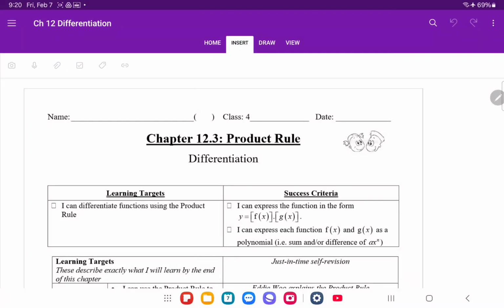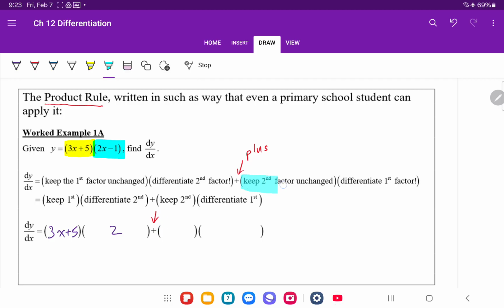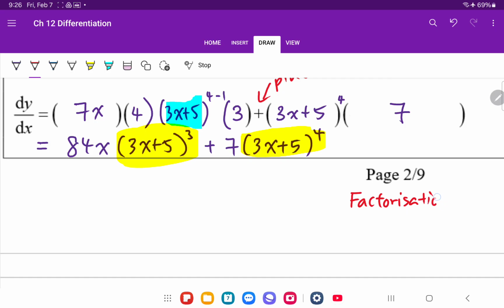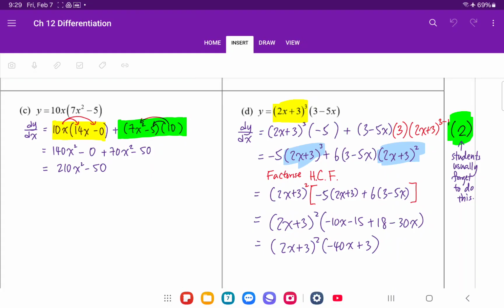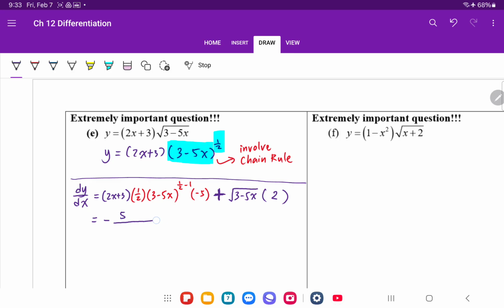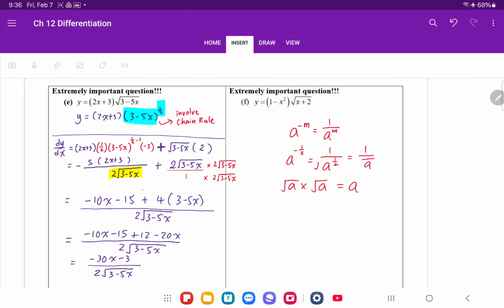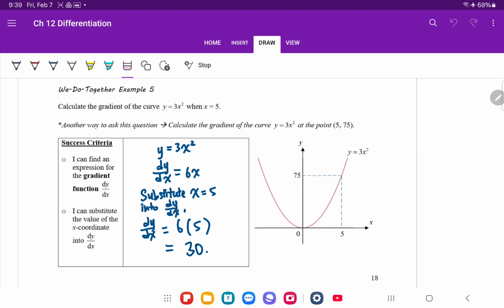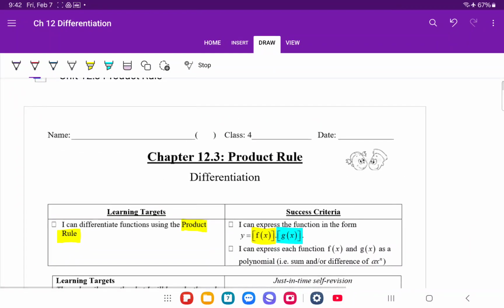Topic 12.3 (Product Rule)